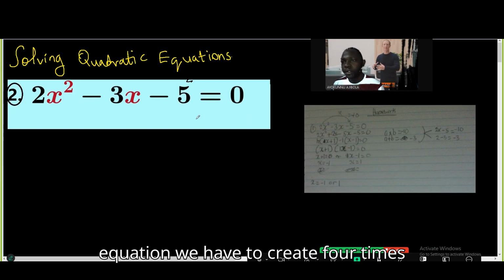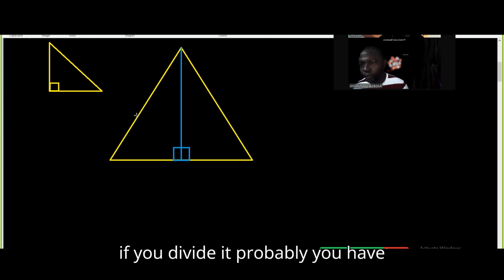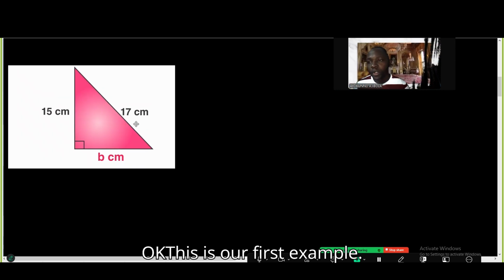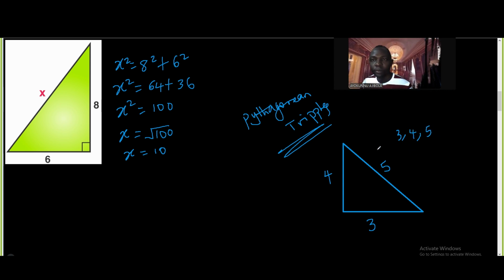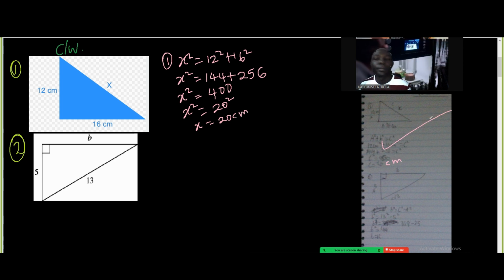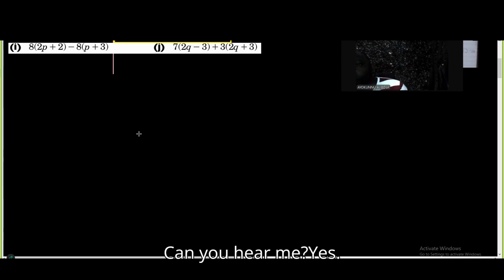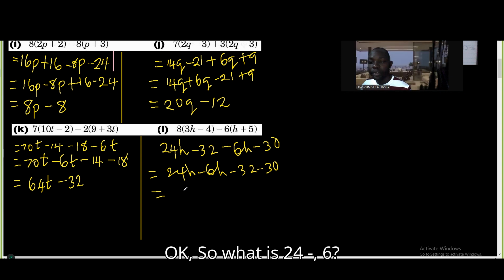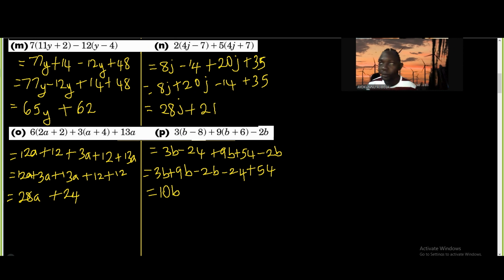Grade 8 Solving Quadratic Equation Pythagoras Theorem and Grade 5 Expansion